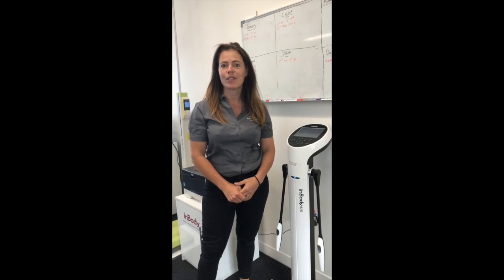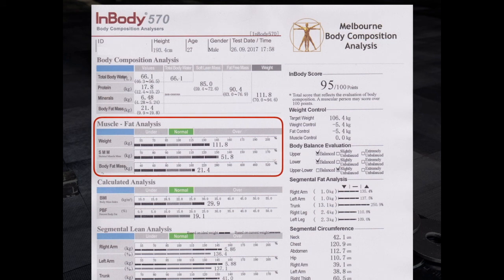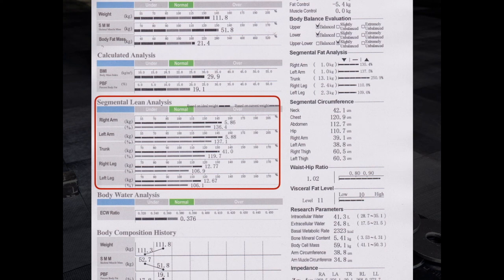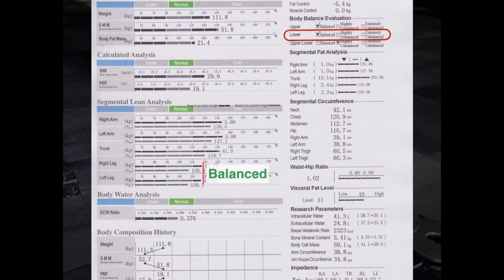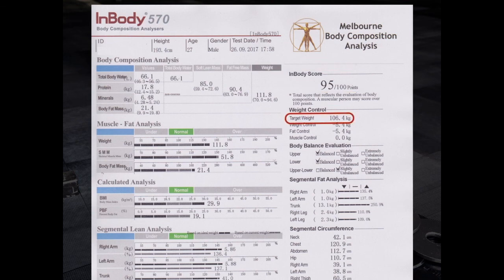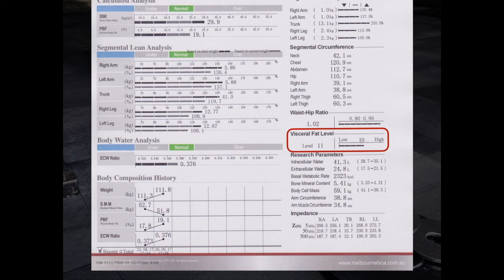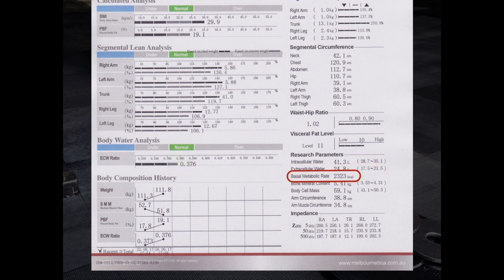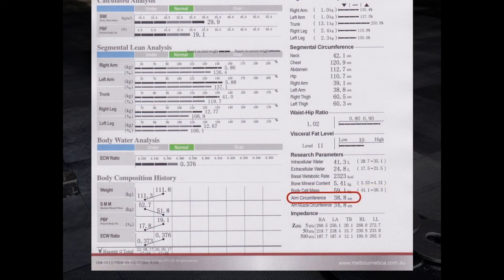InBody 570 results explanation video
An in depth explanation video of InBody 570 scan results.

If you've had body scan on the Inbody 570 this video will guide you through how to read it and what it all means.
Presented by Jocelyn from Melbourne Body Composition Analysis.
- Offering Mobile body scan service, Inbody 570 Machine Hire and a body scan studio in Rowville with the Inbody 770.